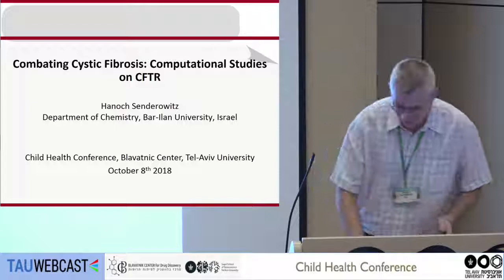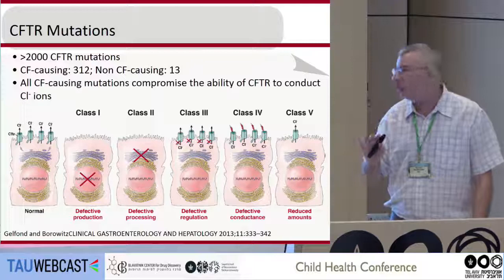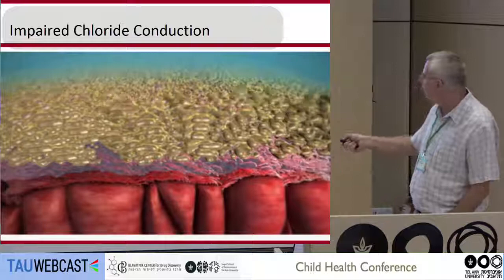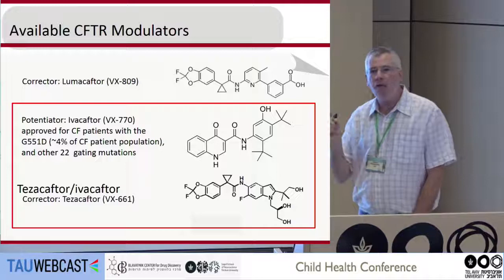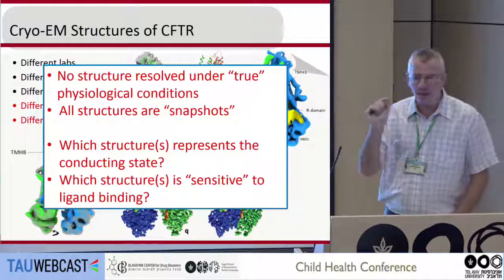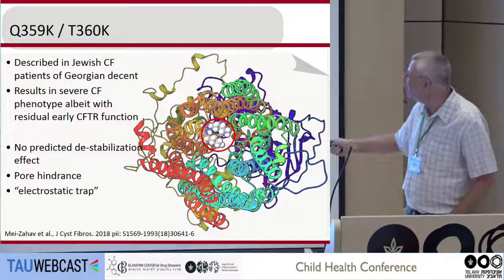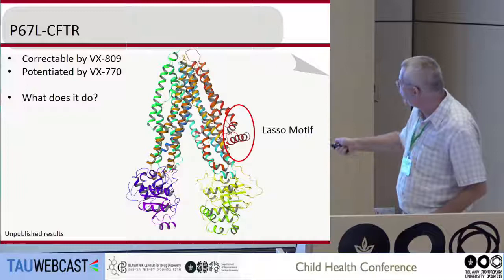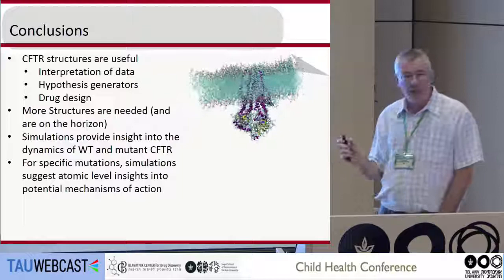Combating Cystic Fibrosis: Computational Studies on CFTR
Prof. Hanoch Senderowitz, Bar Ilan University

Child Health Conference
BLAVATNIK CENTER for Drug Discovery
Tel Aviv University
8.10.18